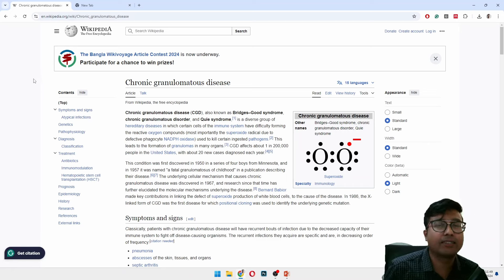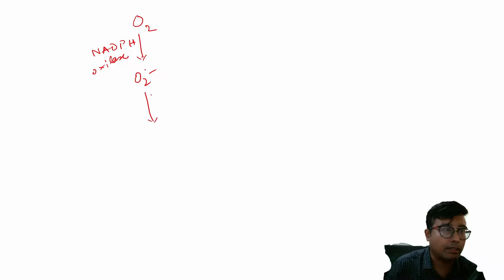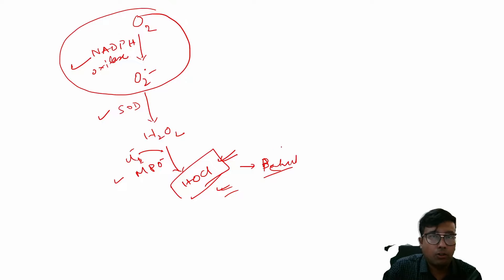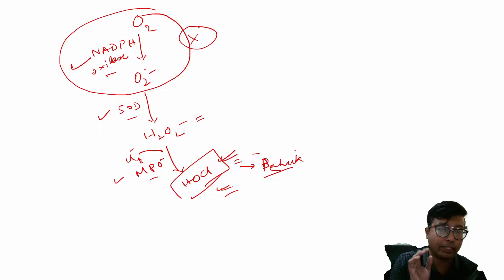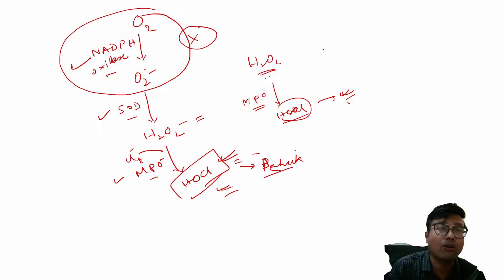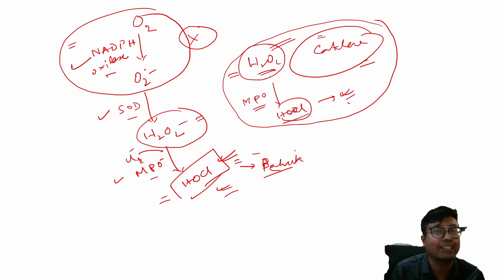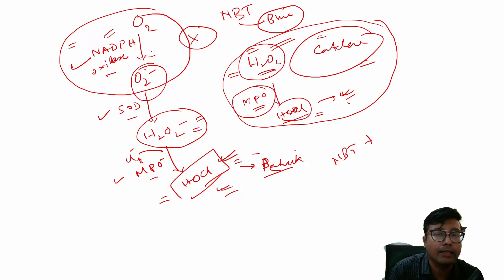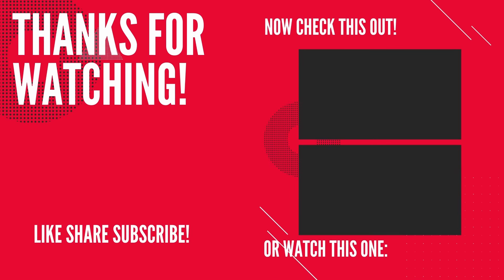Pathological Biochemistry of Chronic Granulomatuous Disease - High yield!